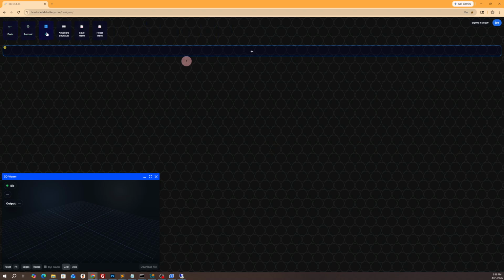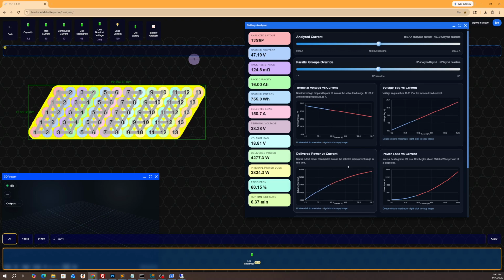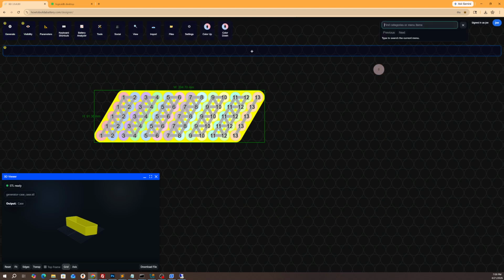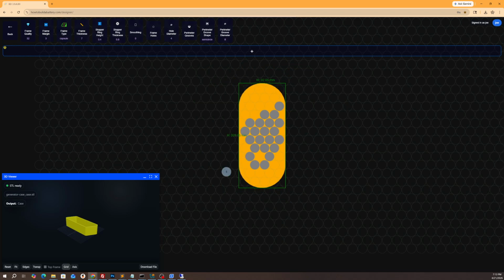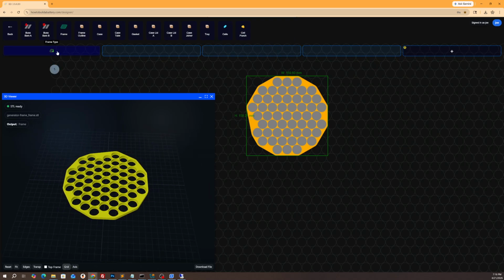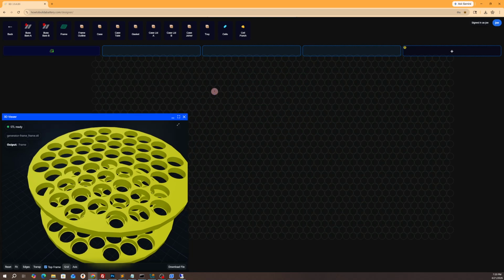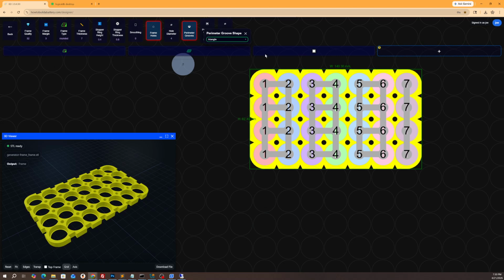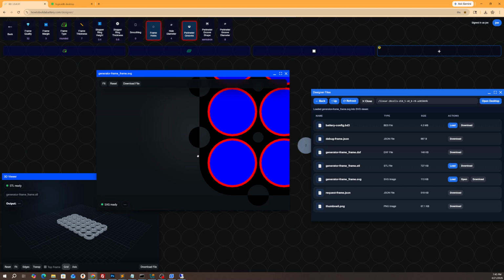Battery Designer update!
This is an *extremely* rough video going over *most* of the new features for the battery designer.

Its been completely rewritten from the ground up. The front-end user interface and the back-end server/generator have been totally redone to increase performance and reliability.

It requires an account to use now, but its extremely easy to make an account. You don't even have to verify your email or anything. It's a truly instant, one-click process.

Also, each new account gets 10 free generations so everyone can see how the program works!

I also sell prepaid packages of frame generations in various denominations, starting at $5 for 40!